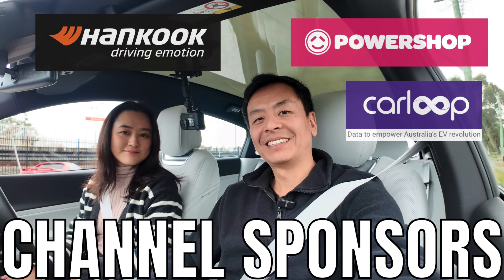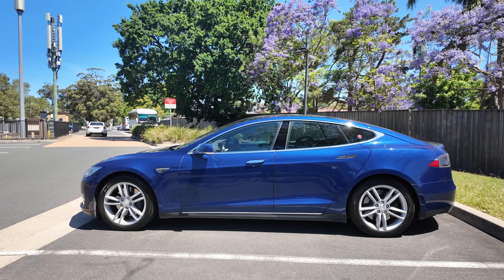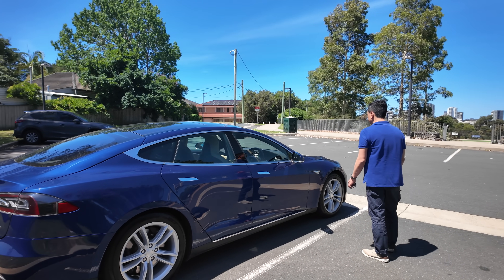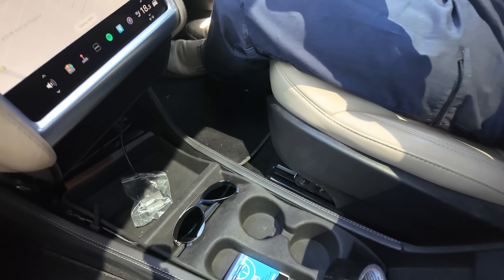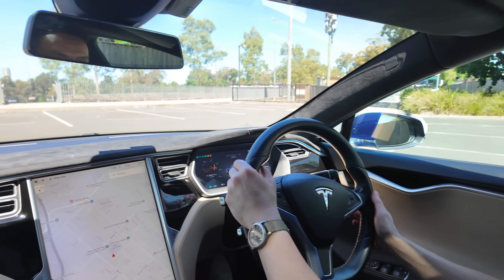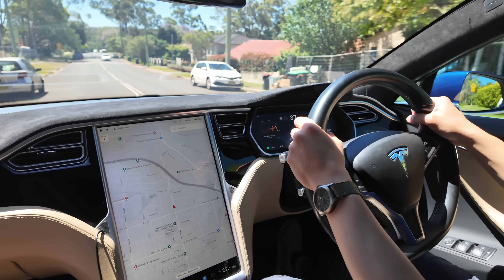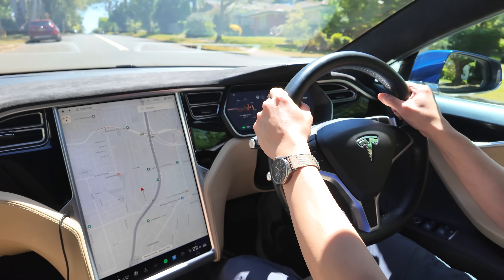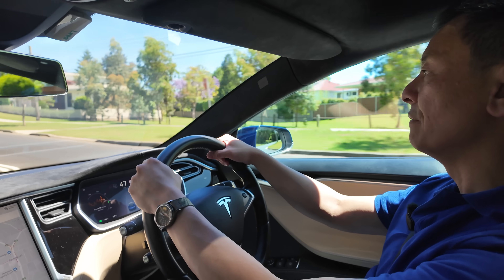10 Years Later: Original Tesla Model S 70D Battery Degradation Test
Join Tom and Joy from Ludicrous Feed for a real-world, long-term review of Tom's 2015 Tesla Model S 70D, a car that now has 121,000 kilometers on the clock. This in-depth look focuses on the results of an independent battery degradation test conducted by Test EV, revealing the state of health of the original NMC battery after nearly a decade of use. They discuss the car's current usable capacity, its remaining WLTP range, and how it compares to Tesla's own BMS readings. Alongside the battery data, Tom and Joy provide a candid walkaround, covering the car's design, known issues like the door handles, autopilot capabilities, and their honest thoughts on its build quality and enduring significance as the vehicle that helped kickstart the modern EV revolution | Video by Tom Gan (Tesla Tom) and Joy of Ludicrous Feed from Sydney Australia November 2025
10 Years Later: Original Tesla Model S 70D Battery Degradation Test

00:00 Introduction & Car Overview
00:28 Battery & Original Specs
00:47 Exterior Walkaround
01:11 Tyre Check & Review
01:56 Body Style & Design
02:20 Door Handle Known Issue
02:45 Charge Port Demo
03:06 Rear & Boot Space
03:58 Autopilot Capabilities
04:17 Significance of the Car
04:36 Frunk Tour
05:25 Interior & Leather
06:22 Sunroof & Cup Holders
06:46 Battery Degradation Test Results
09:06 In-Car Tech & Driving Impressions
09:37 Maintenance & Ownership Costs
10:27 Ride Quality & Build Quality
12:07 Historical Impact & "Car of the Century"
13:16 Tesla Owners Club
13:39 10-Year Verdict & Future Plans
14:21 Comparison to ICE Vehicles
14:42 Conclusion & Goodbye